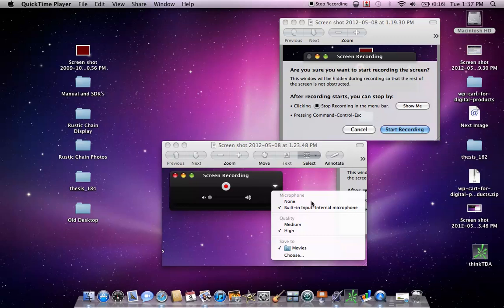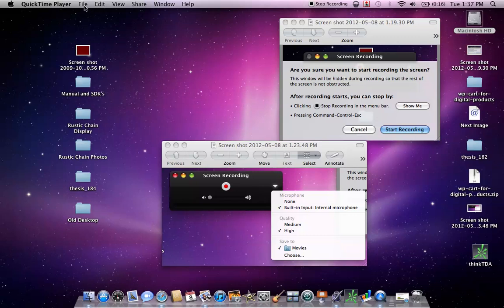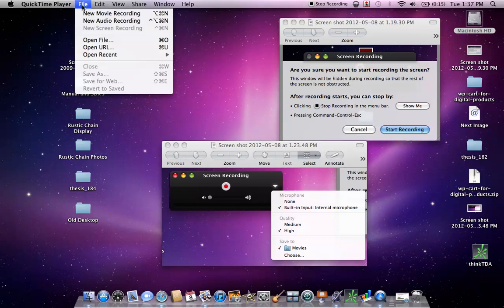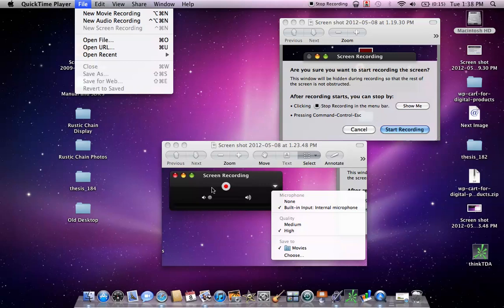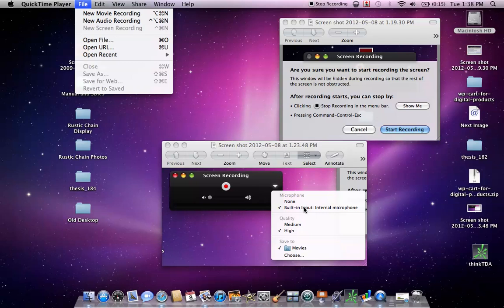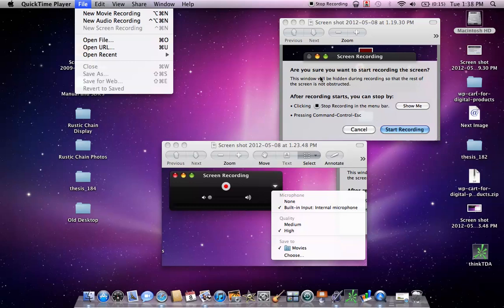Screen Capture Video On Mac Computer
This video tutorial will teach you how to easily record a video in seconds of your desktop. Great way to create you tube videos and how to videos. Step by step instructions on how to use quicktime to create a video in less than 5 seconds. Movie is then saved as a .mov file in your movies folder. These videos can easily then be uploaded to youtube. Also, learn how to make sure your screen capture mac videos have sound working.